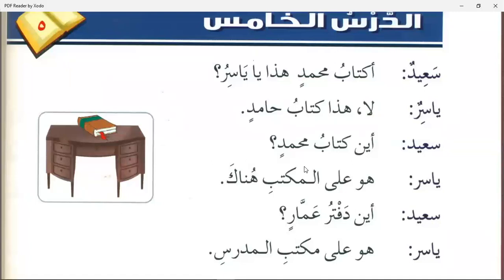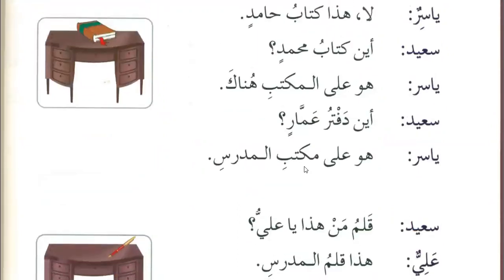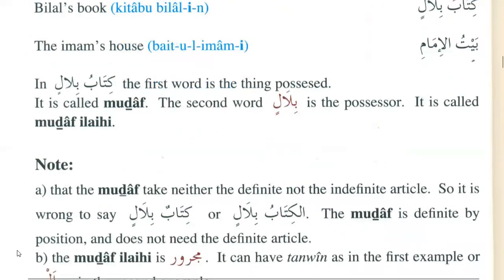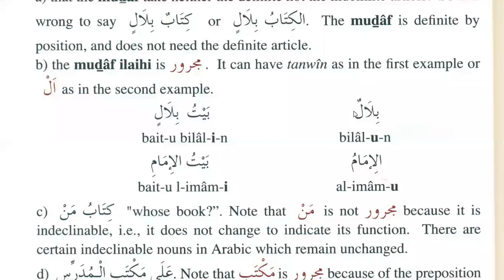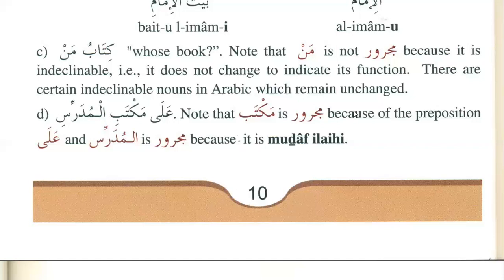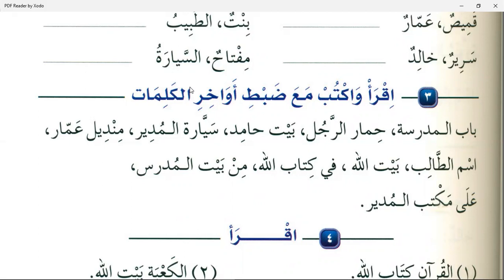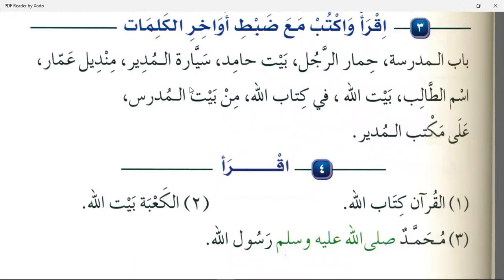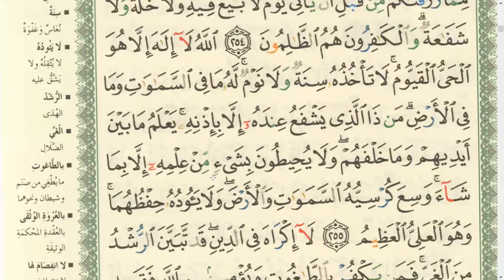Class 62 | Lesson 5 of Medina Book Durus Al LUGHAT Al Arabiyyah Book 1 in English